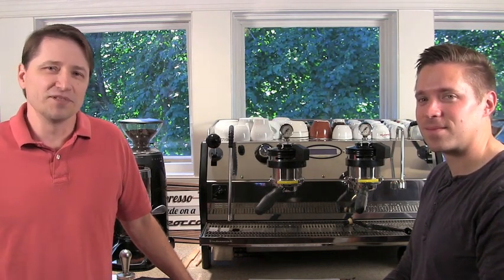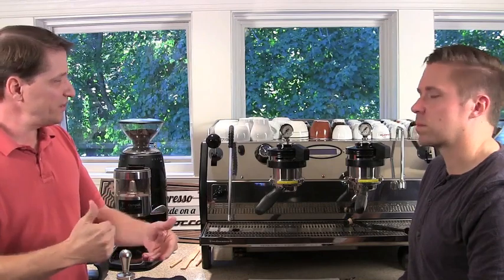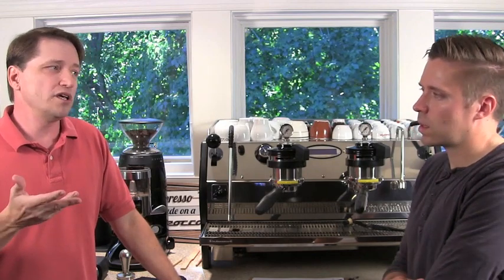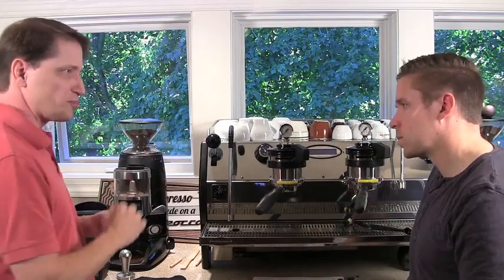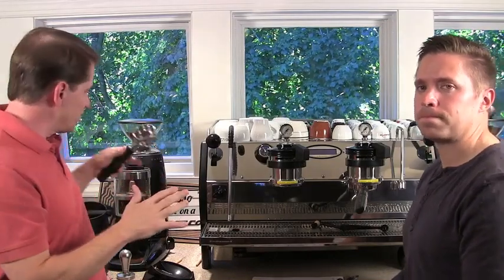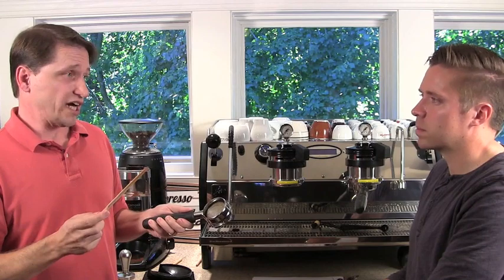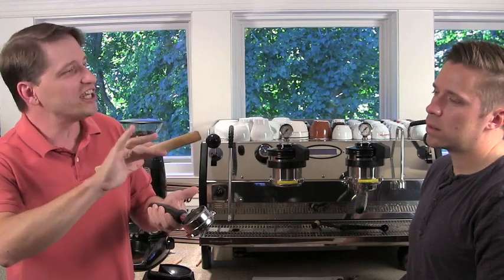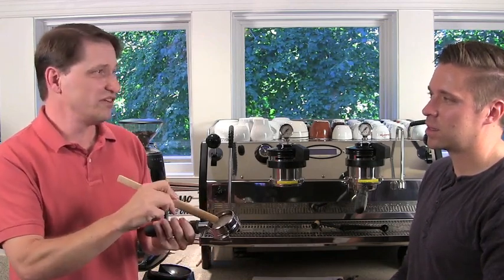Newbie Introduction to Espresso - Consistency Part 1, Technique